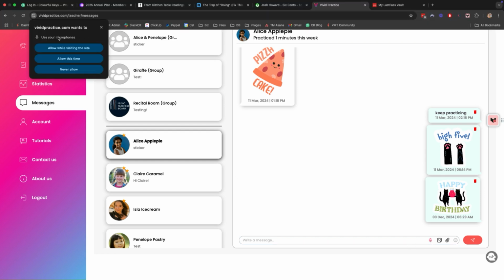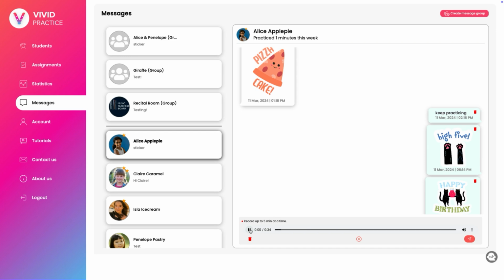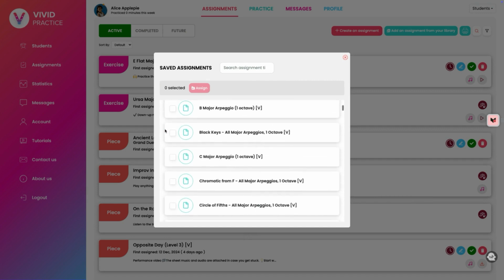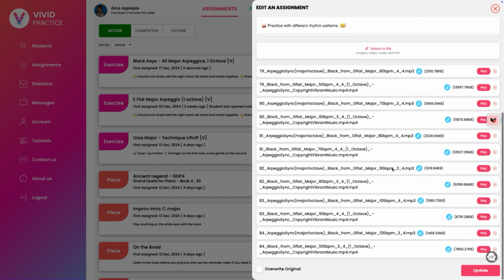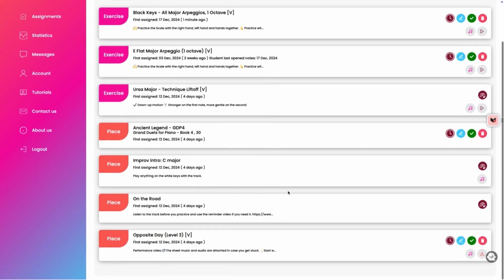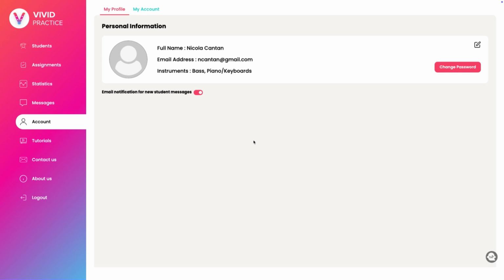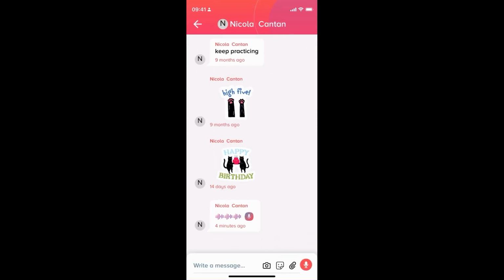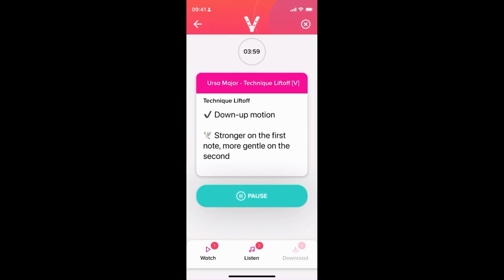Vivid Practice Updates December 2024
New updates are here! Here's a video to talk you through each new feature. 💐
- Audio messages
- Overwrite original
- Custom order returns!
- Email notifications for new messages
- Student audio messages
- Pause practice button
That's the brief list but do watch the video for full details!